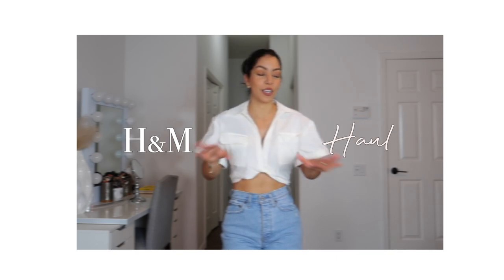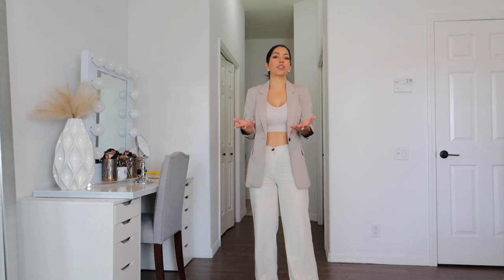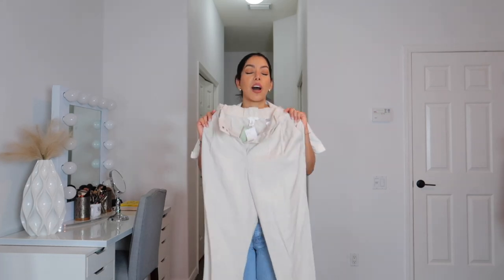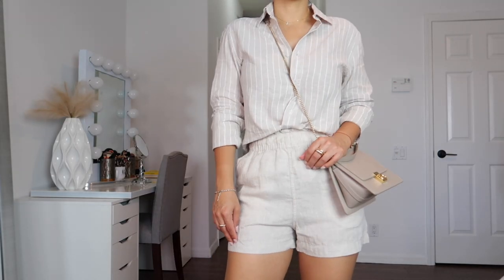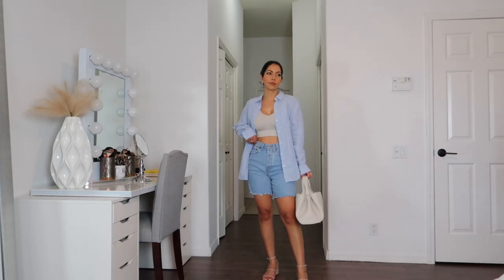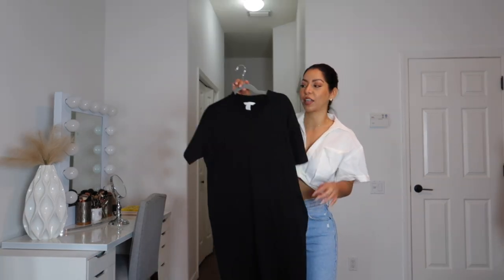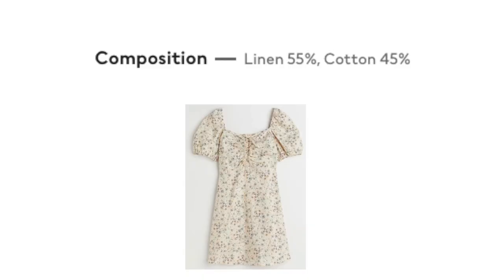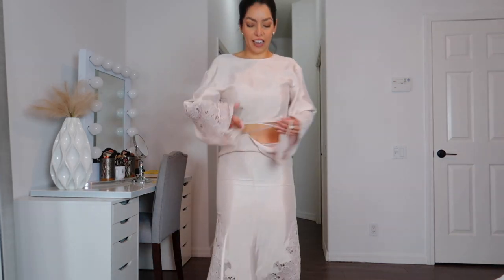HUGE H&M TRY ON HAUL NEW SPRING 2022 ✨⏐ OMG MY FAVORITE HAUL!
HUGE H&M TRY ON HAUL NEW SPRING 2022

Hi loves! Welcome ❤️ Today's video is an H&M try on haul of new spring pieces. I am so excited to share all the pieces I found for spring and summer.

My measurements:
My bust 34 D
Height 5'4

LINKS:
Linen straight leg pants (size 2)
Seamless cropped top (size small)
Blazer (size xs)
Ankle Length Pants (Size 2) Art. No. 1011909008
Linen Shorts (size xs) Art. No. 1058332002
Stripe button down shirt (size xs)
White button down shirt (size xs)
Black button down shirt (size xs)
Blue button down shirt (size xs)
Shorts high waist (size xs)
T-shirt dress (size xs)
Bodycon dress (size xs)
Jumpsuit (size xs)
Linen Dress (size xs)
Lace Skirt (size 2): Art. No. 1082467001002
Lace Top (size xs): Art. No. 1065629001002

CAMERA GEAR USED:
My camera
Vlogging camera
SD Card
Tripod for ring light
Tripod for vlogging camera
Studio Light